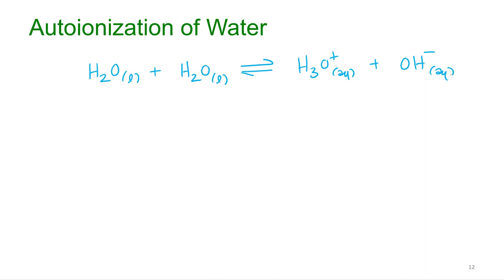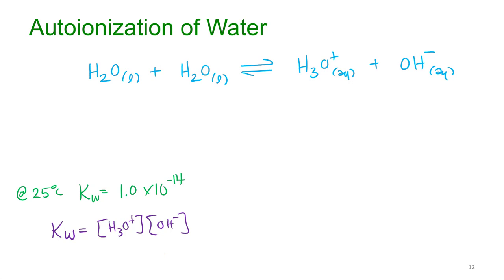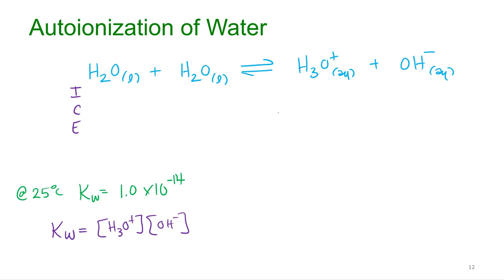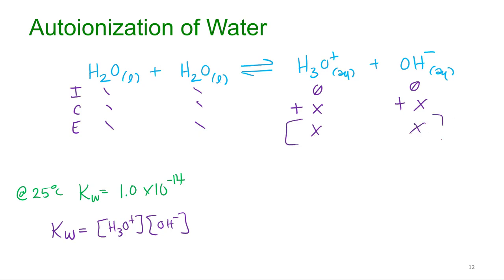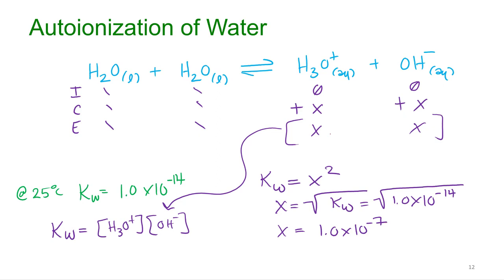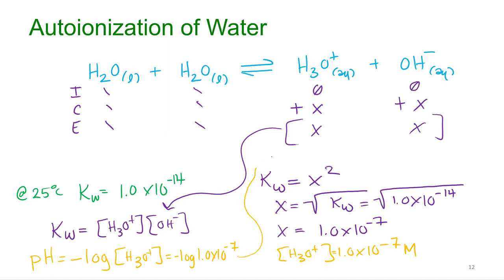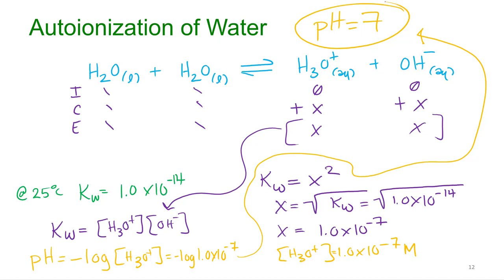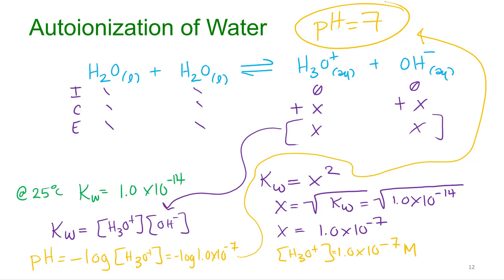Acids & Bases 4.10 Autoionization of Water